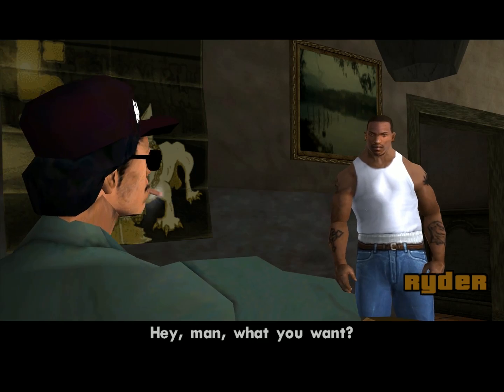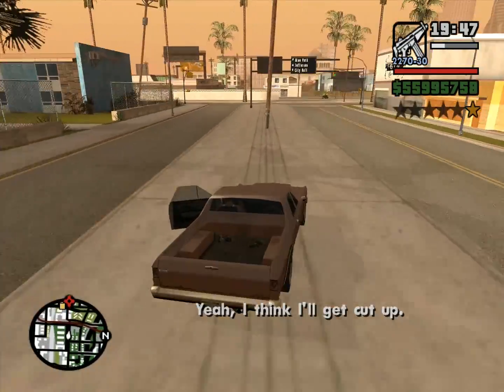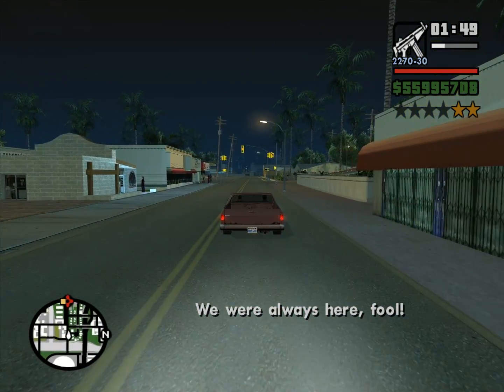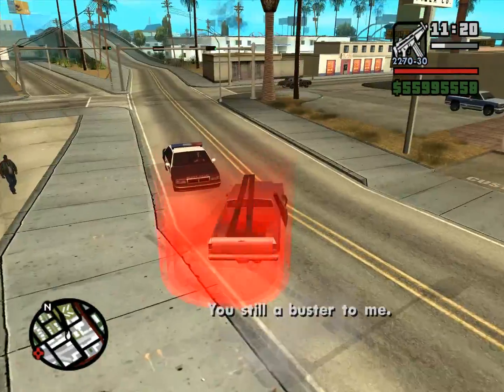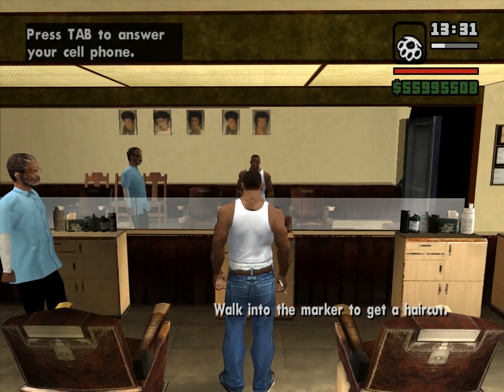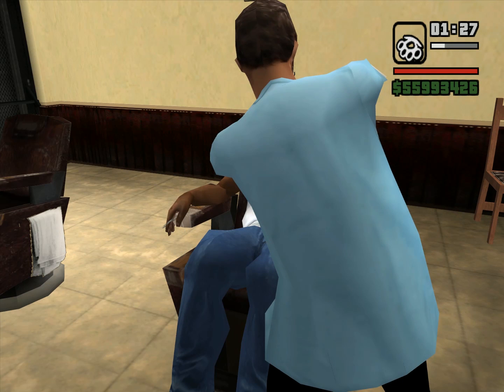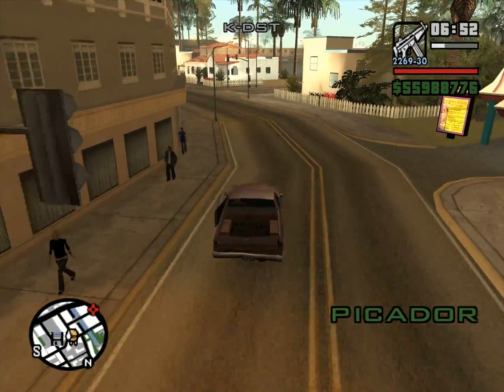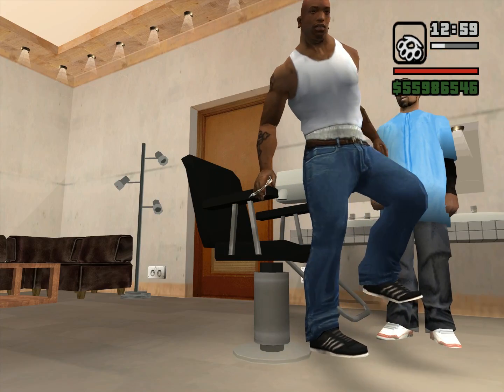True 100%+ Episode 37: Ryder